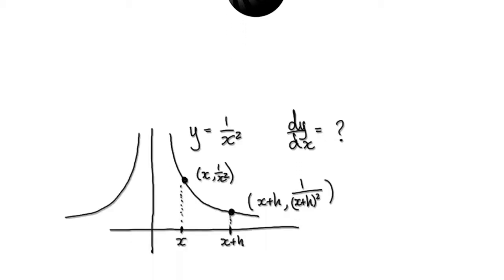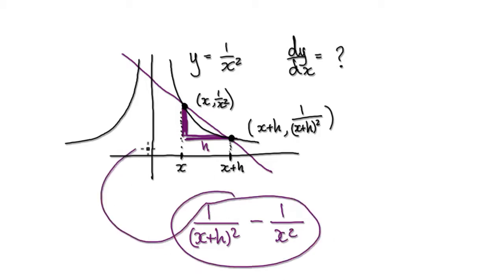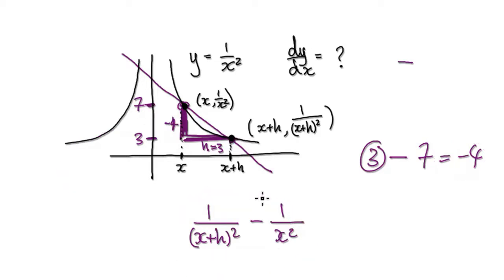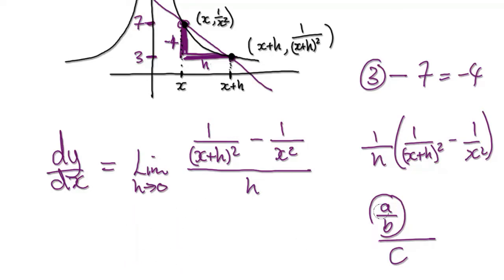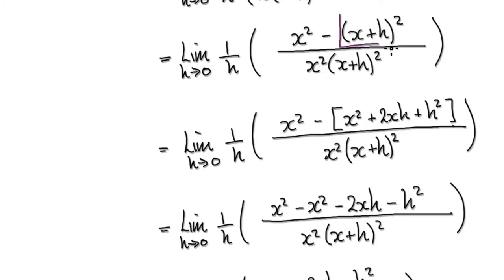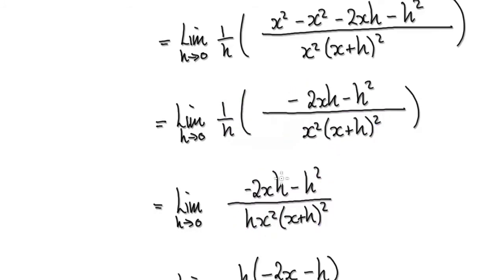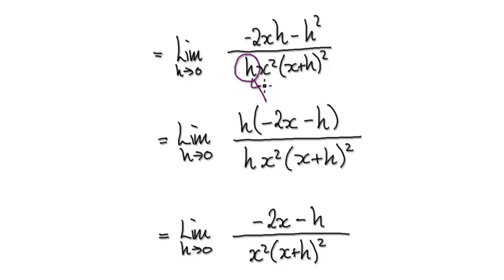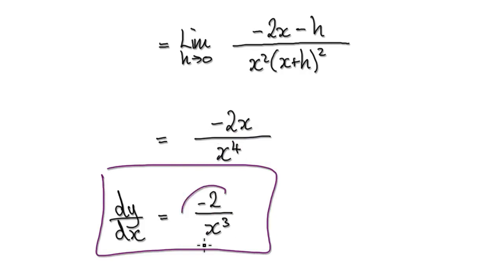Video1184.1 - Derivative of 1/x^2 using First Principles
Re-explaining the previous video.